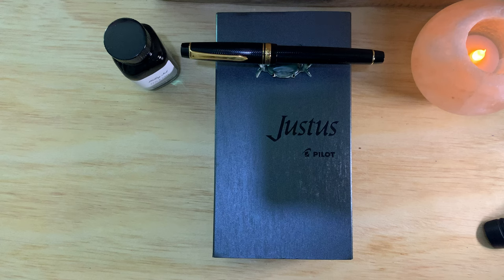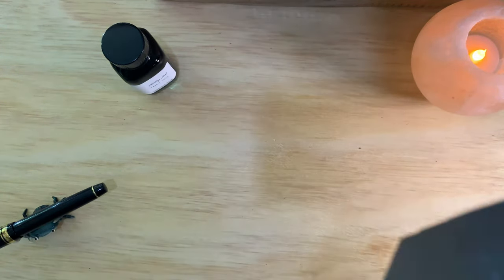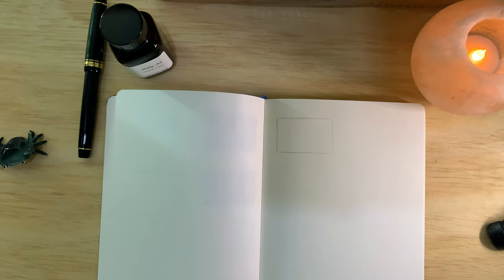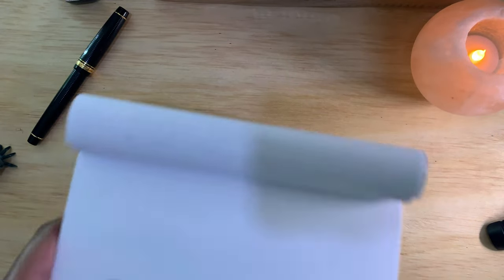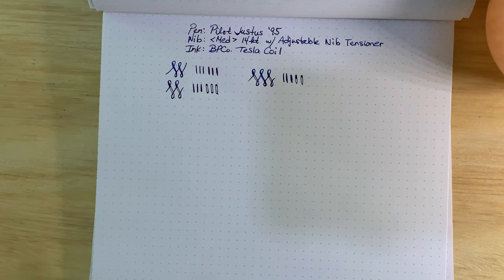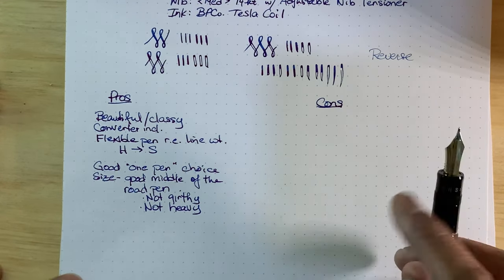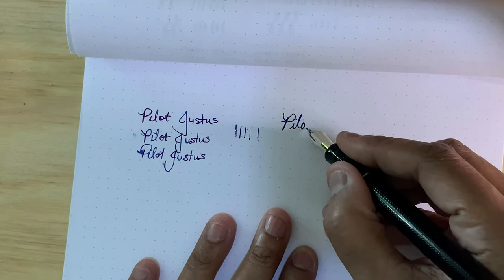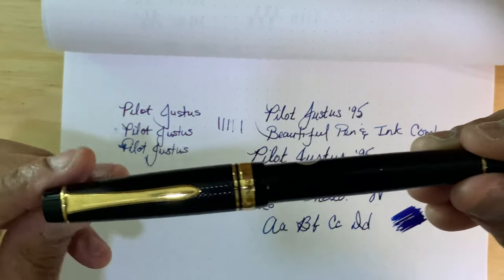Pilot Justus 95 Fountain Pen & Birmingham Pen Co. Tesla Coil Ink - Review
My review of the Pilot Justus Fountain Pen. It has a medium 14 kt. gold nib with a tensioner to adjust the nib flex. I also provide my thoughts on the Tesla Coil ink made by the Birmingham Pen Company. The pen is not perfect but I really enjoy writing with it, despite some railroading. The ink is beautiful and has quickly become my favorite.

Thanks, as always, for watching my videos and for the encouraging words.